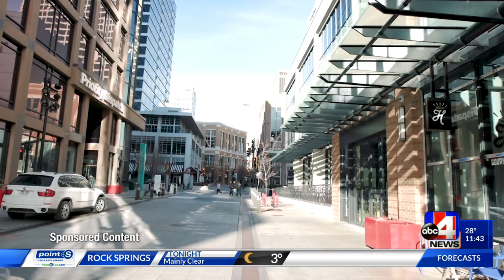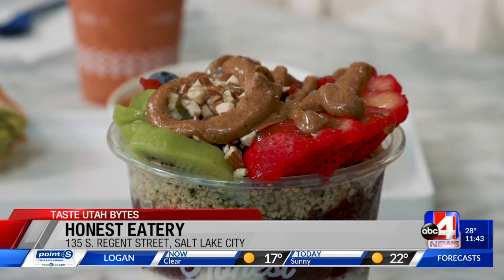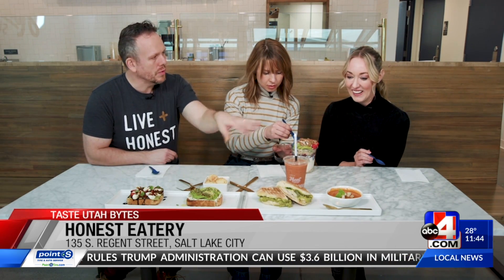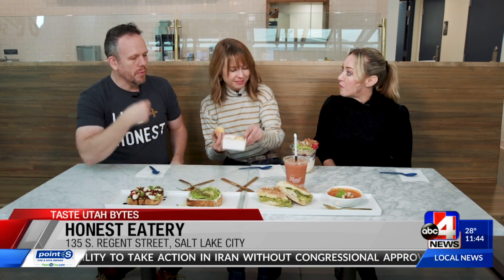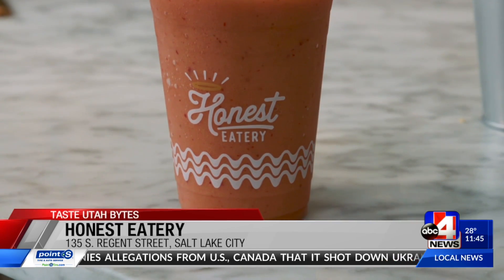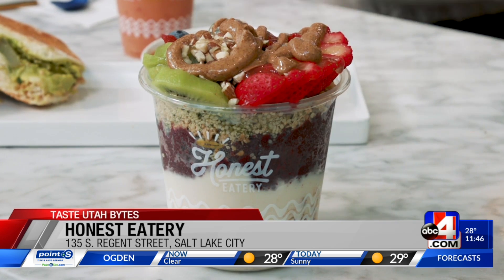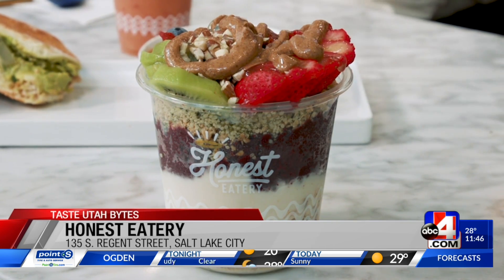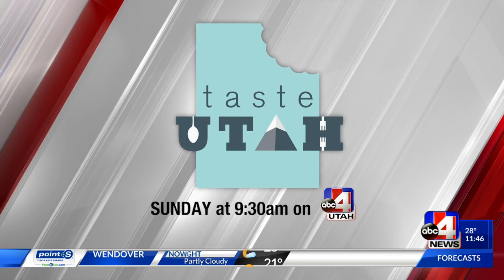Taste Utah: Honest Eatery P2